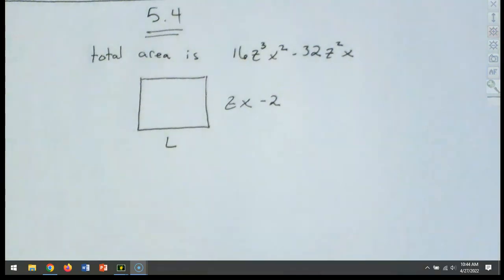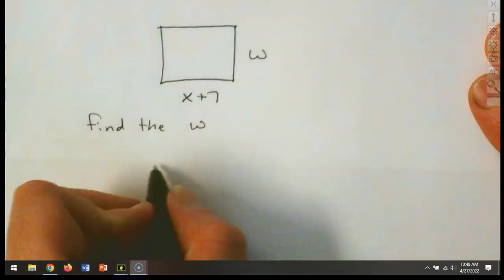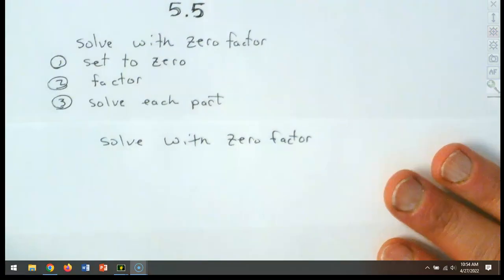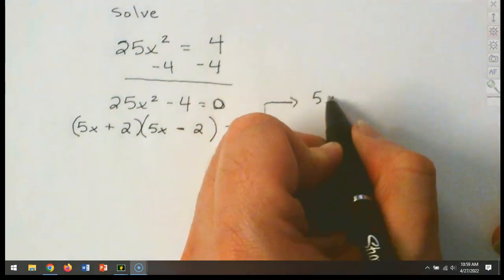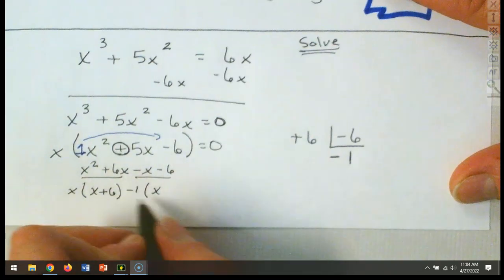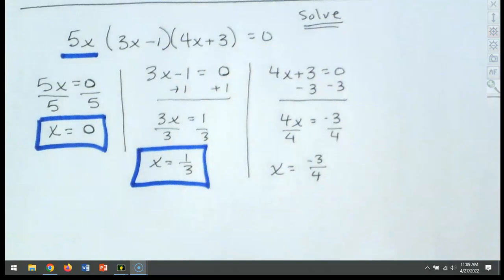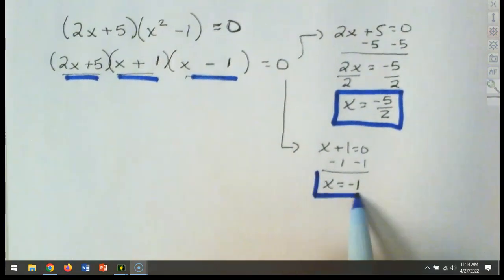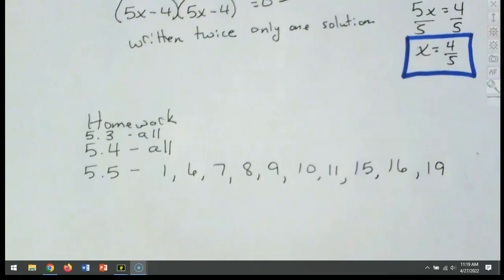Lecture April 27th Part 3